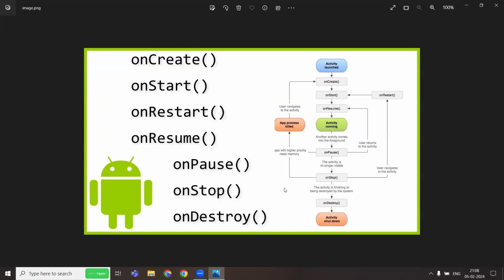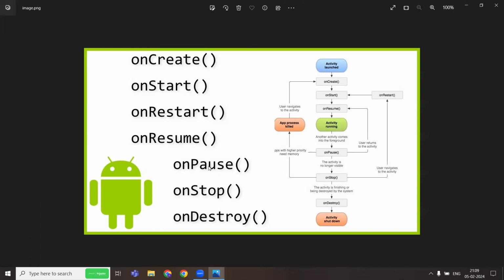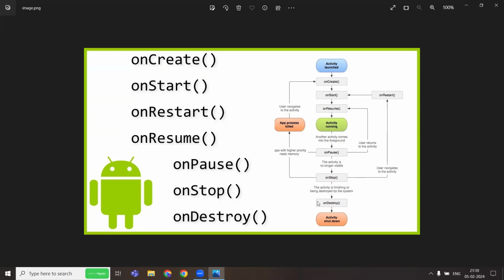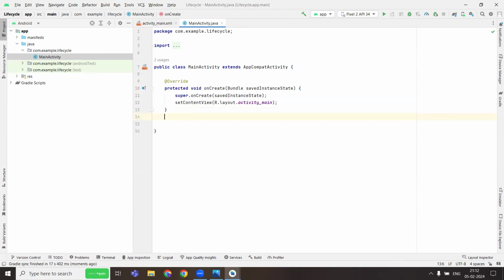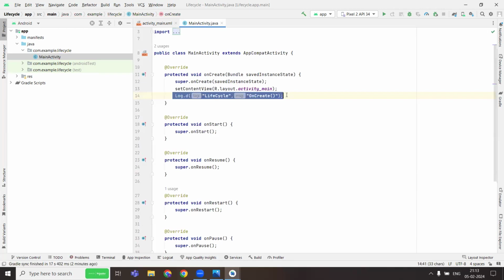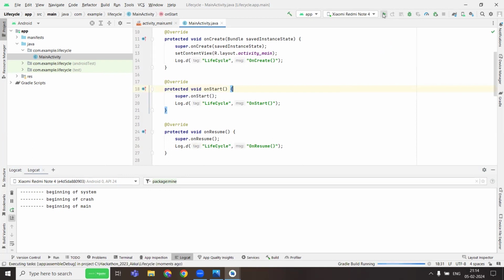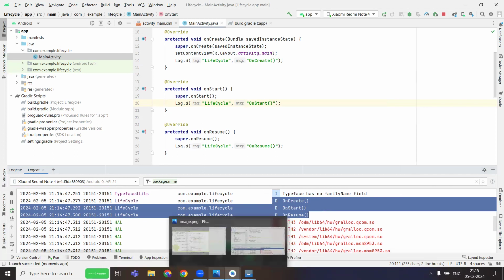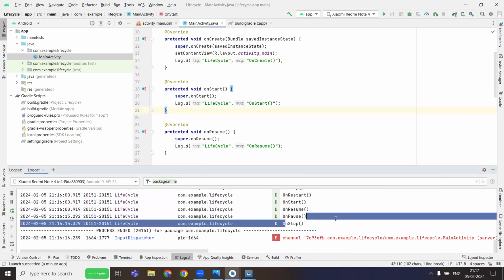Activity life cycle in Android studio| class-1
This video helps to understand the activity life cycle of an Android studio
This latest video helps to be easy  to understand different stages of activity in Android studio.
Explained easily ,this step to step procedure will help to create an Android activity life cycle